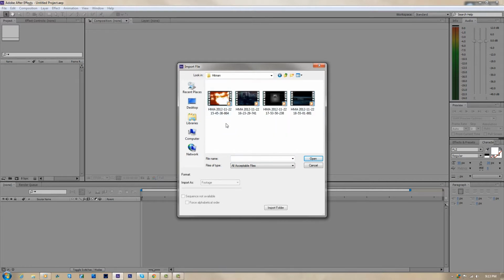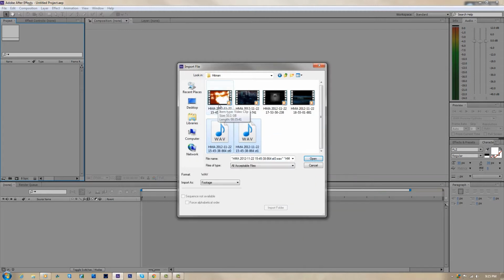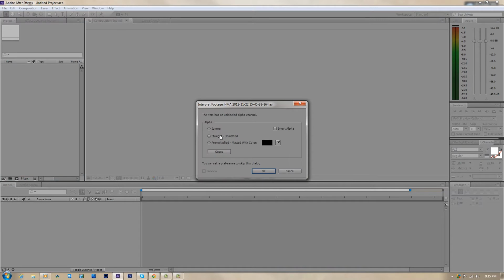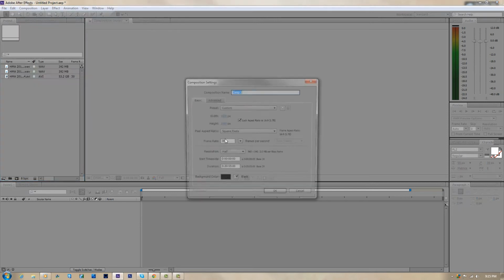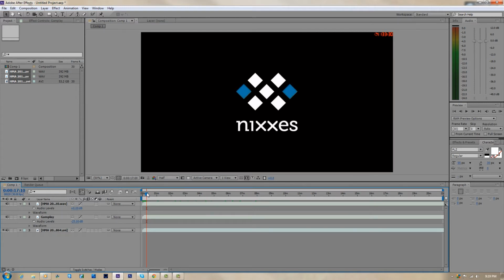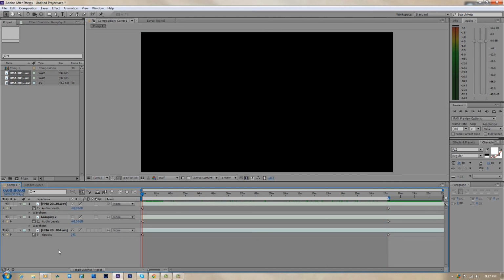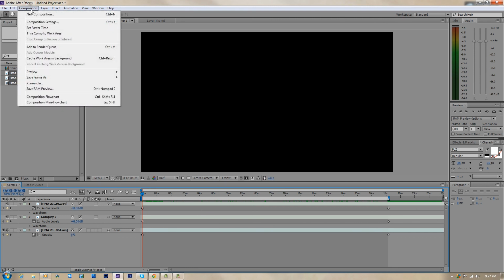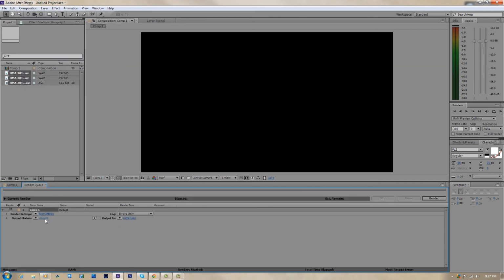How to do Basic Editing for YT | Tutorial | SC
It would mean a lot and I would love you forever! (No Homo)

My friend needed some help in After Effects, and he asked me to make a video for him so that he could refer back to it instead of having to ask me. I hope I covered everything that I needed too. It would mean a lot. If you have any questions post them in the comments below!